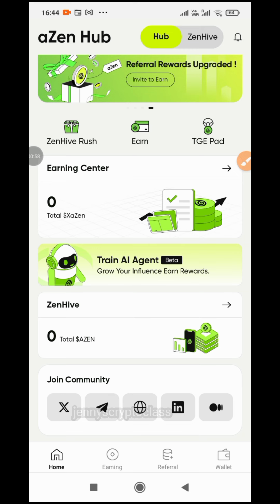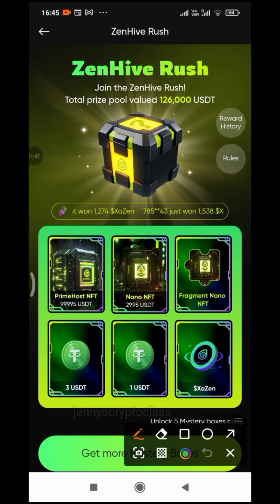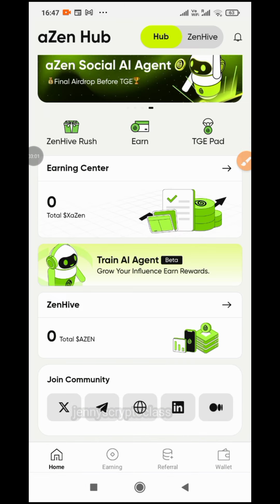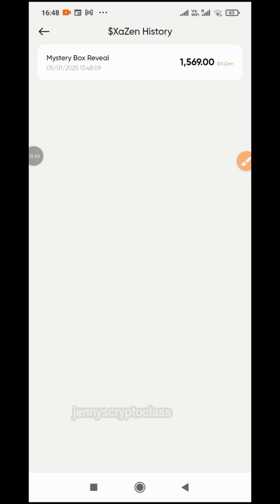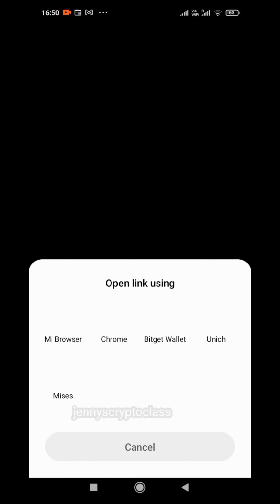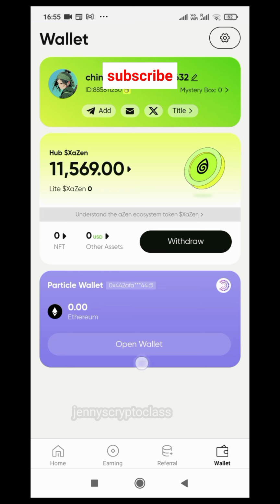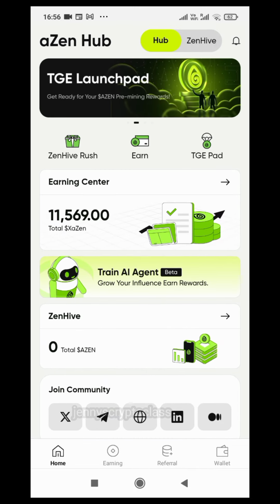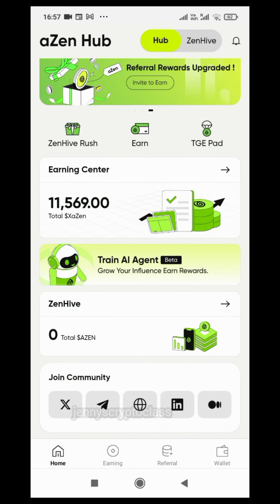AZEN HUB AIRDROP FARMING GUIDE|HOW TO EARN $AZEN REWARDS|FUNDING 55M RAISED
AZEN DEPIN AIRDROP GUIDE 2025|EARN FREE TOKENS WITH YOUR SMARTPHONE

AZEN AIRDROP UPDATE|HOW TO LINK YOUR WALLET TO AZEN APP |AZEN WITHDRAWAL UPDATE
AZEN AIRDROP

Azan Network Listing Mexc Okx Bybit Confirm || Azen Network Withdrawal Update || Azen Network update

Topics Cover
Azen Network update
Azen Network Withdrawal
Azen Network listing okx
Azen Network listing Mexc
Azen Network listing bybit
Azen Network listing gate.io
Azen Network
Azen connect New Update
Azen hub
Azen Network New Update
Azen Network mining
Azen Network listing
Azen Network update Bangla
Azen Network listing date
Azen Protocol update
Azen Protocol New Update
Azen Network withdraw
Azen depin mining
Azen
Azen airdrop update
Azen depin withdrawal
Azan app
Azen Network update
Azen hub
Azen Network mining
Azen Network listing
Azen Network withdrawal bybit exchange
Azen Network connect bybit exchange
Azen Protocol update
Azen Network withdraw
Azen depin mining
Azen,Azen airdrop update
Azen connect
Azen depin withdrawal
azen Airdrop listing
Azen depin protocol